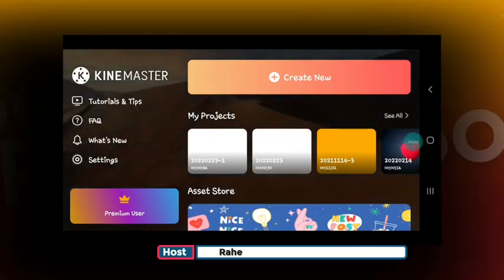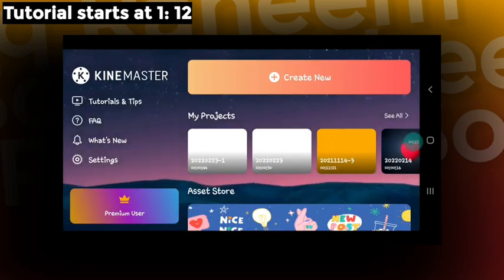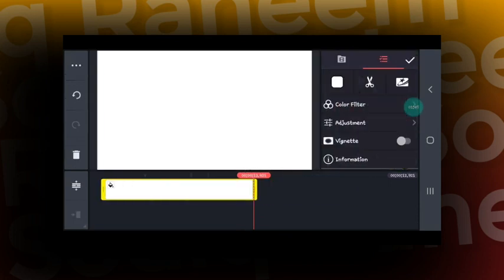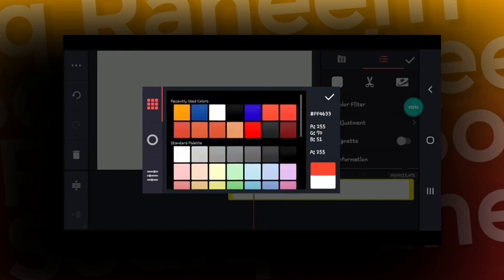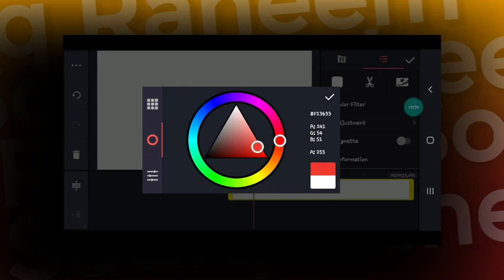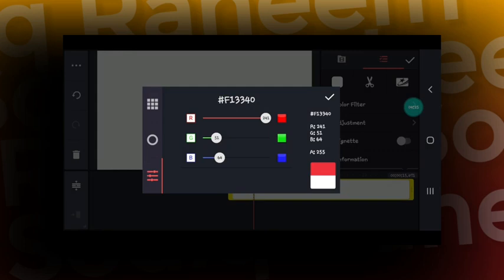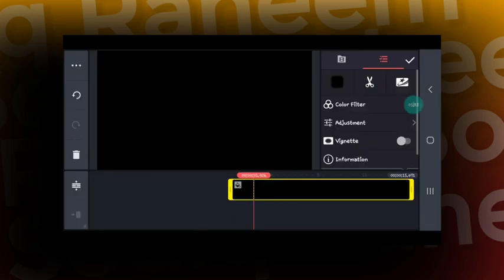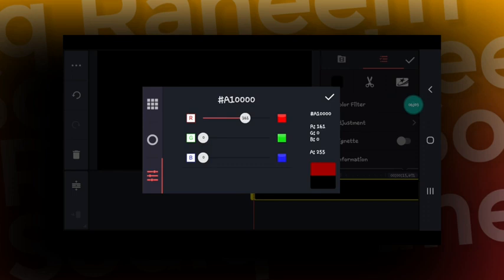HOW TO SET COLOUR CODE ON KINEMASTER, 2022 NEW SERIES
Glad to finally Share how you can easily maintain Colour code on Kinemaster.

Do we to like this video.